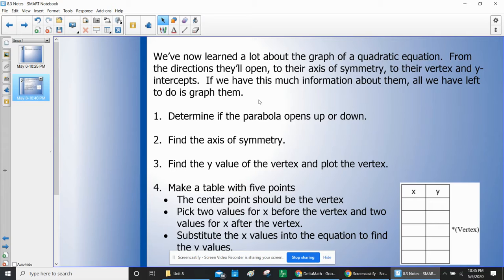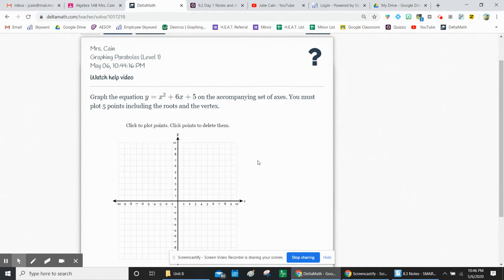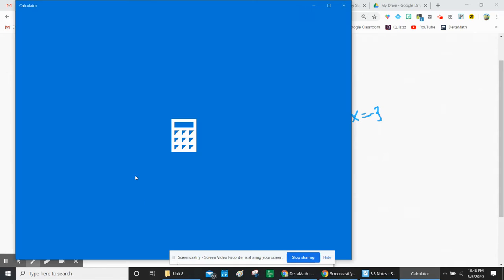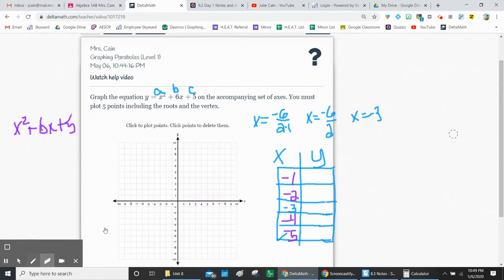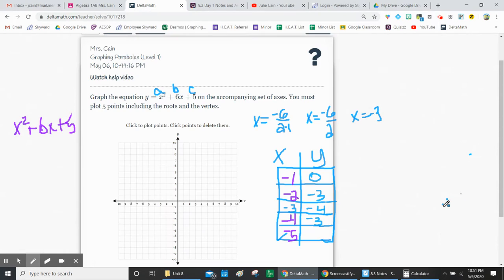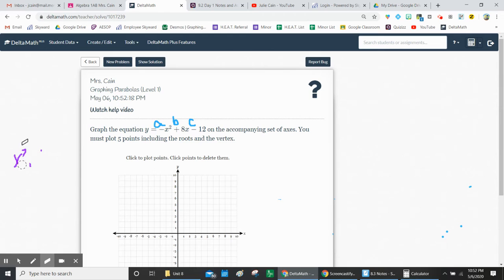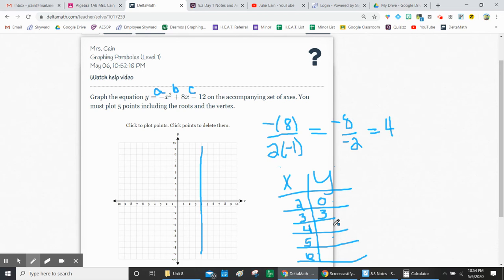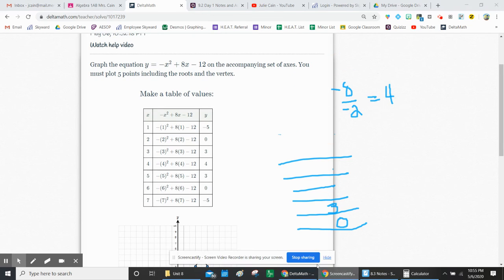8.3 Graphing a Quadratic Equation in Standard Form